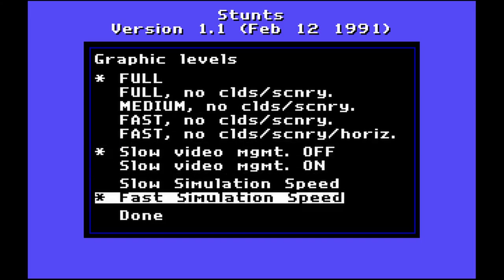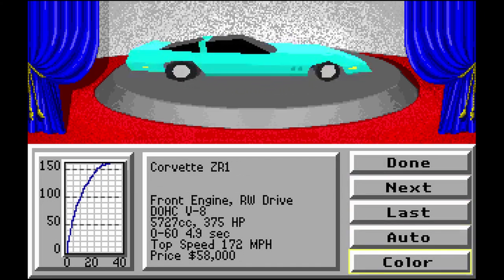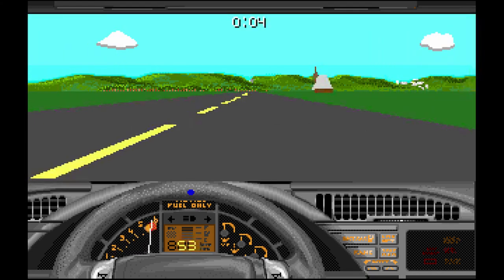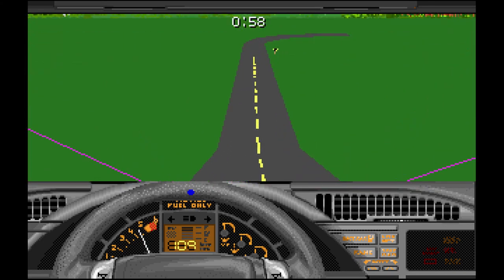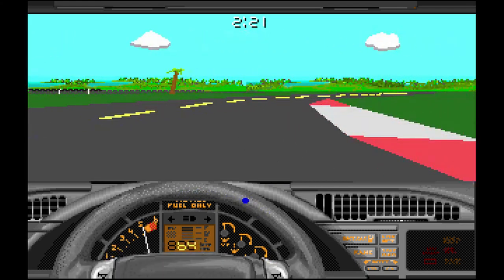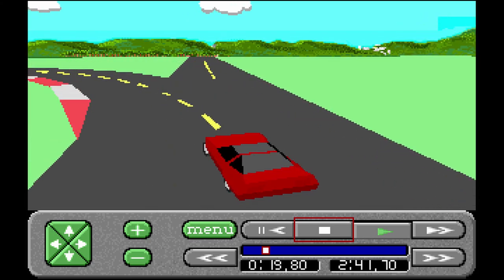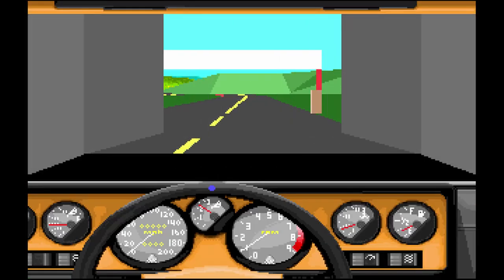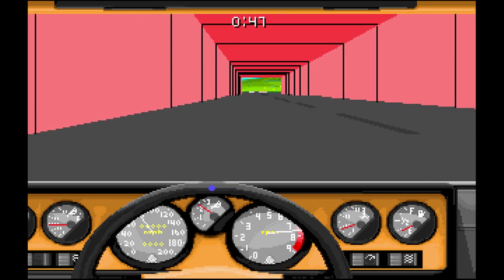STUNTS (4D Sports Driving) for MS-DOS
STUNTS (aka 4D Sports Driving) was released for MS-DOS PC's in 1990 and developed by Distinctive Software Inc (DSI)

STUNTS is basically a mashup of DSI's previous Test Drive games mixed with the gravity defying stunt driving found in Atari's Hard Drivin' released in the arcades in 1989.  While Hard Drivin' was revolutionary in the Arcades, STUNTS was able to bring similar smooth real-time 3D gameplay home and do it BETTER than all the home ports of Hard Drivin' that came out around the same time.  STUNTS was an impressive feat for the home PC in 1990 to be sure and as such is a well known DOS game for anyone who owned a PC during the early 90's.

I had this game myself in the early 90's and well, to be honest, can't even remember exactly where I got it from.  I didn't own the original game but rather a copy on floppy as was common at the time.  I think it might have been a game I rented from the Software Library at the time.  You could actually rent PC games on Floppy and in many cases install them to your Hard Drive to play them for the rented duration as only an "honor" system would ask you to uninstall the game when done renting.  Granted nothing was stopping you from copying the floppy!  Well except for that pesky copy protection asking you to find specific words in the manual.  Without the manual you couldn't look up these words and you be blocked from running the game.  This was before the vast majority of people had any type of internet connection at home and so you couldn't just look it up either.  Programs like Neverlock would advertise being able to remove this type of copy protection from these games.  I also had a copy of that back in the day!  What a great time to be a PC owner!